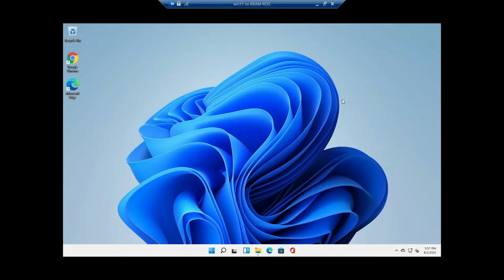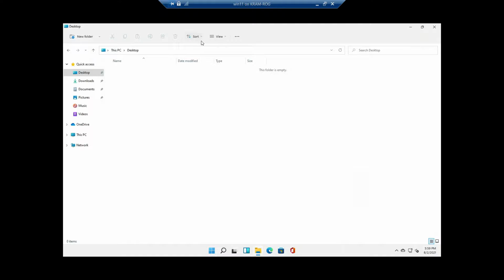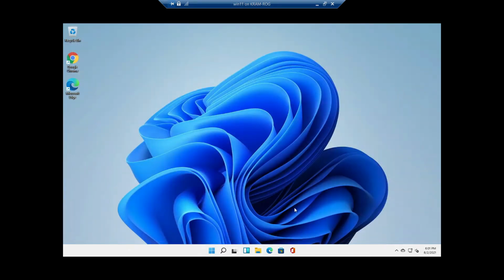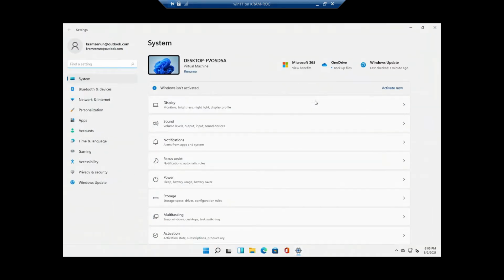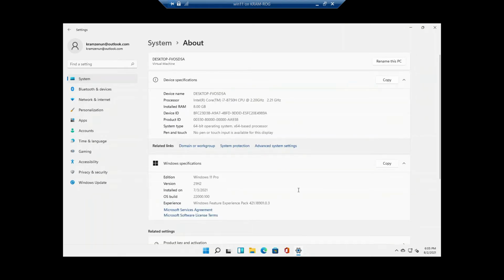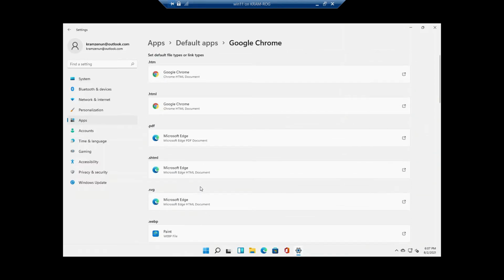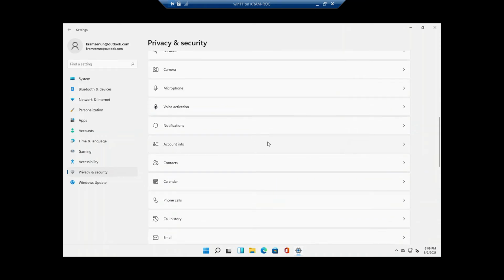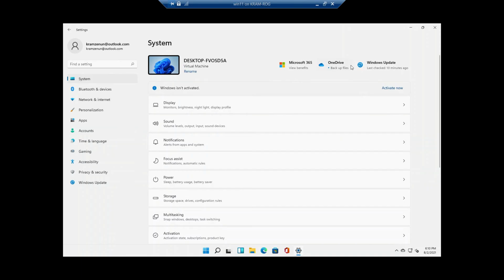Windows 11 Beta Preview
Showing Windows 11 changes from Windows 10..